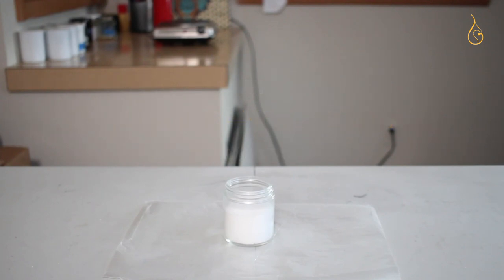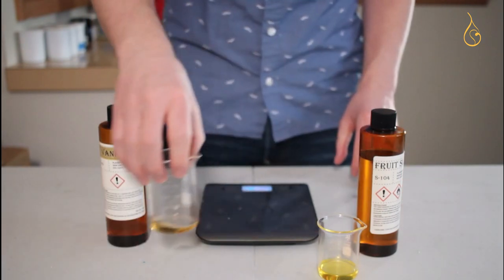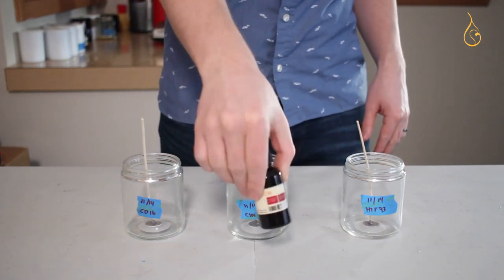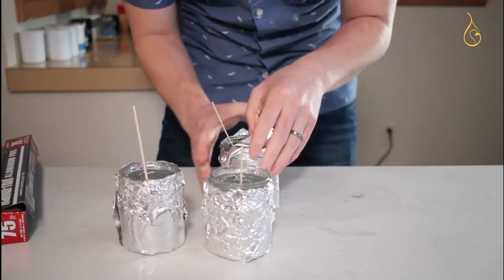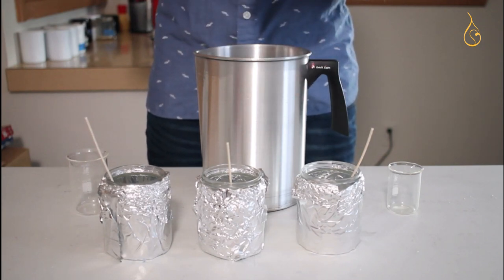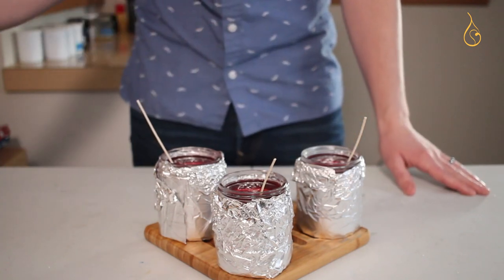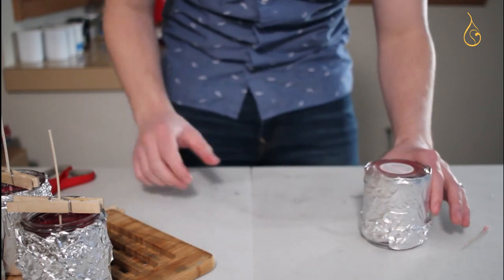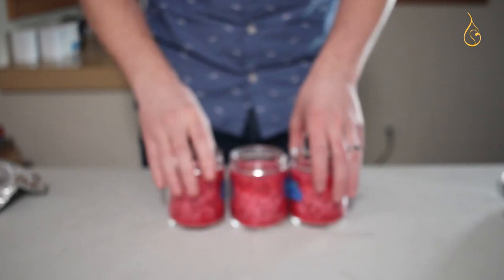Palm Wax Candle Experiment | Part One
Creating palm wax candles and testing 3 different wick series | Part 1

In today's episode we make three candles using Glass Glow Palm Container Wax, also known as IGI R2322A, and blending two fragrances together to create a hit radio song for 90s kids (Apples & Bananas, anyone?)